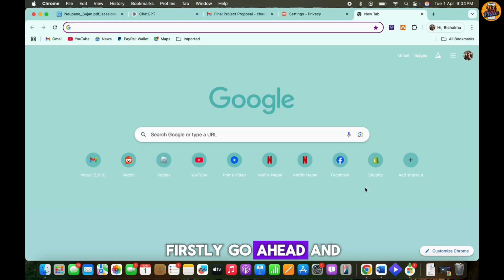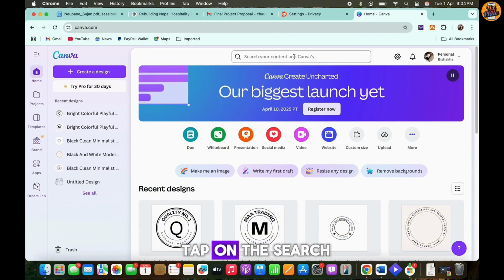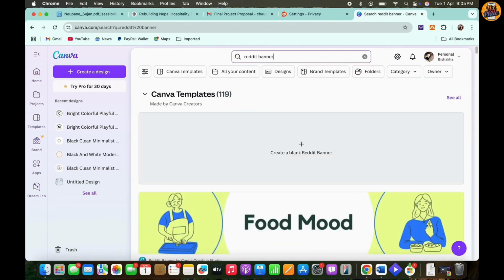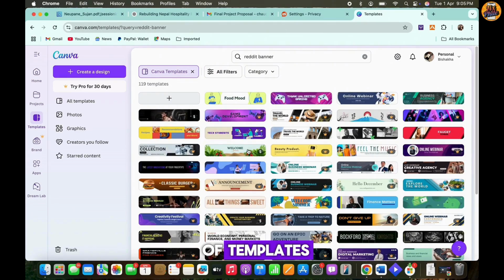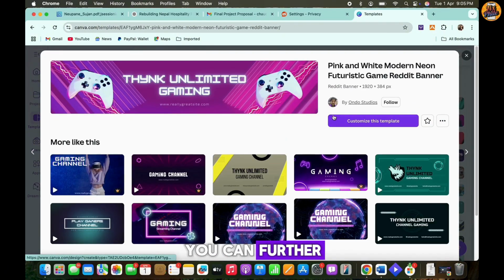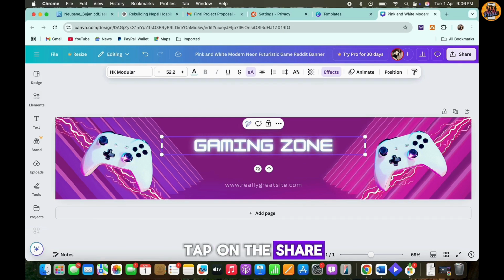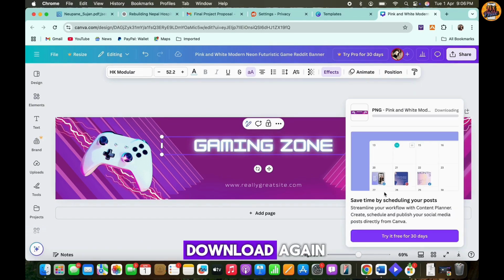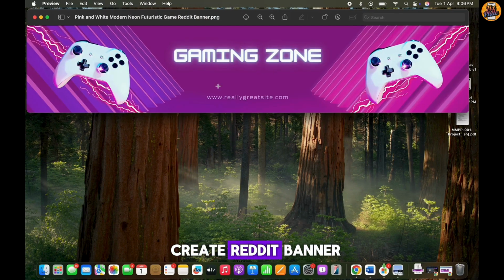How To Make And Create Reddit Banner on Canva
Looking to give your subreddit or profile a fresh look? In this quick 2025 tutorial, we’ll show you how to set up the perfect banner canvas in Canva, add eye-catching visuals and text, and export a ready-to-upload design—all in minutes.

Timestamps:
00:00 – Setting up a custom Canvas with Reddit’s banner dimensions
00:10 – Designing your banner: elements, text, and exporting